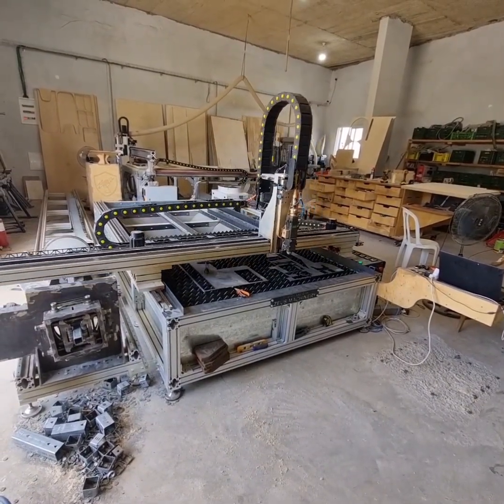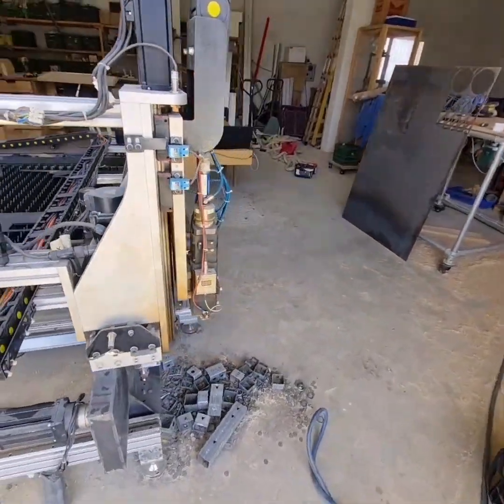DIY FIBER LASER introduction part 1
DIY FIBER LASER introduction part q, experience, future plans and machine progress.

If you have any questions / suggestions / topics that you would like me to talk or explain about please write them below In the components section.